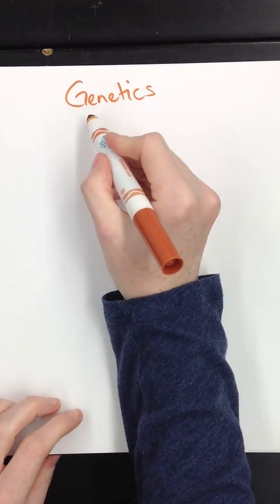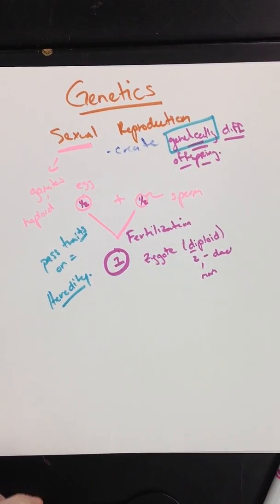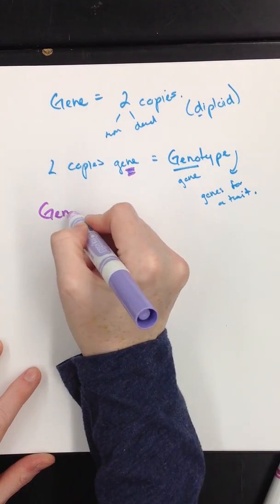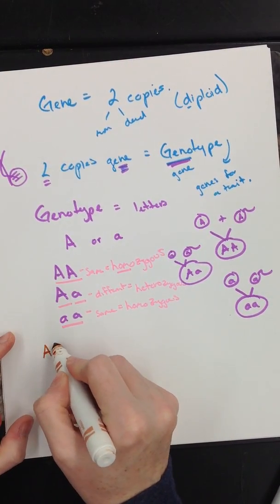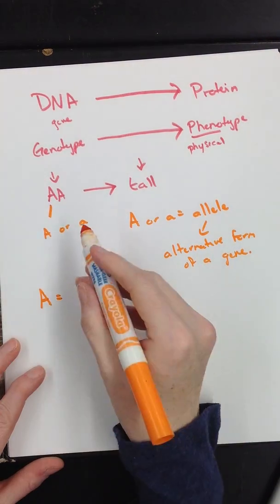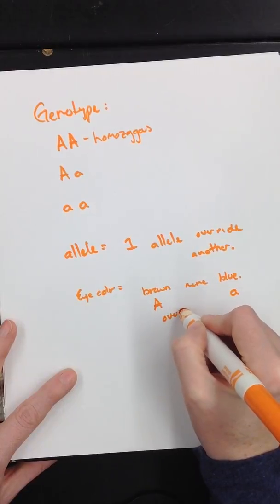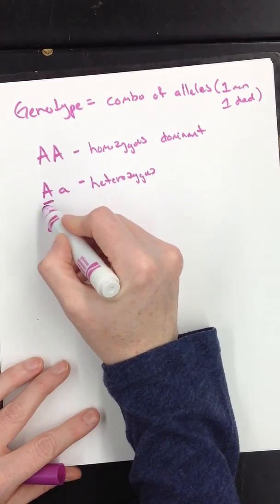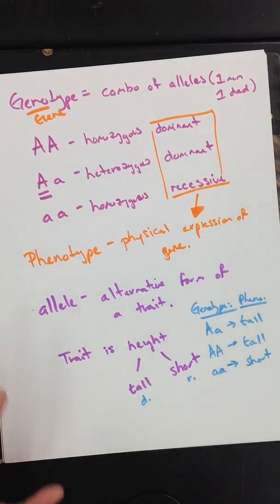Intro to Genetics Vocab